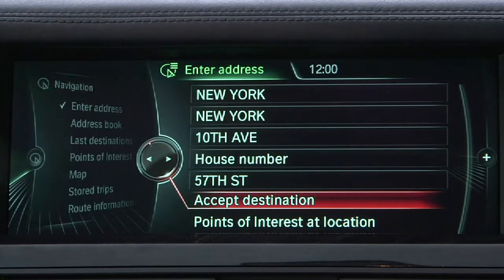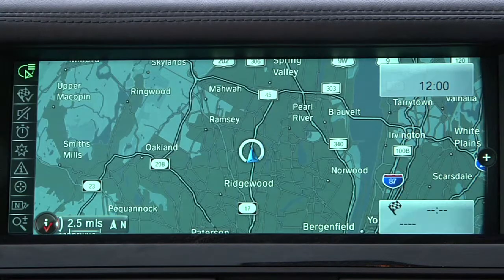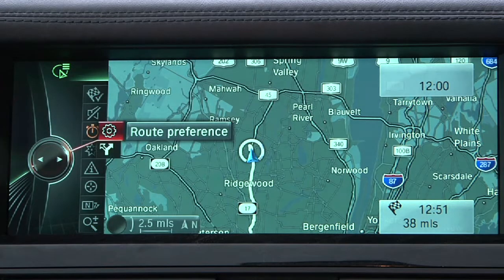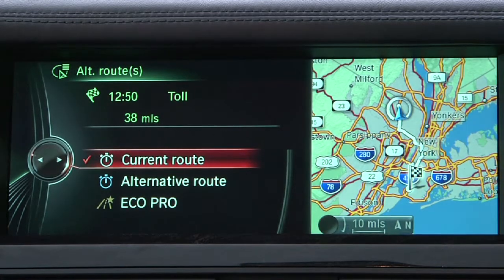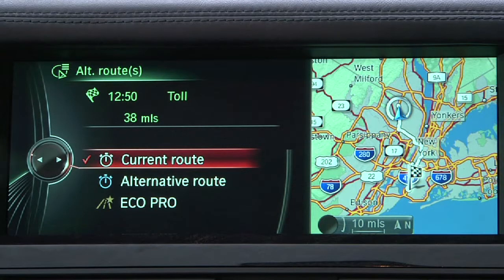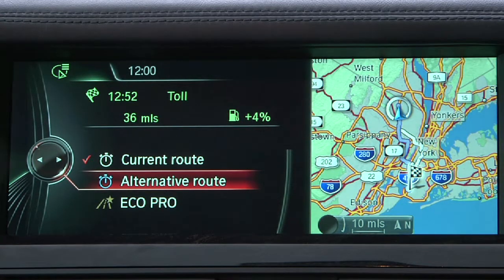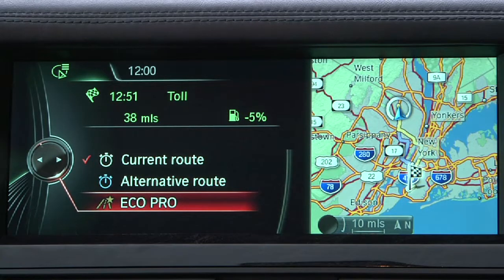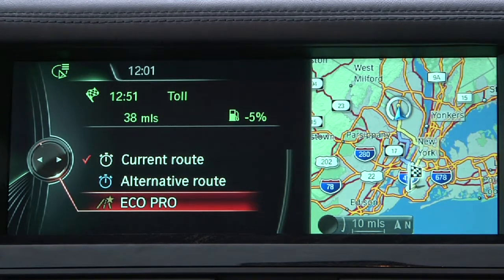BMW 750i Navigation ECO PRO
In this video, learn how to use the most fuel efficient driving route with the BMW ECO PRO function.